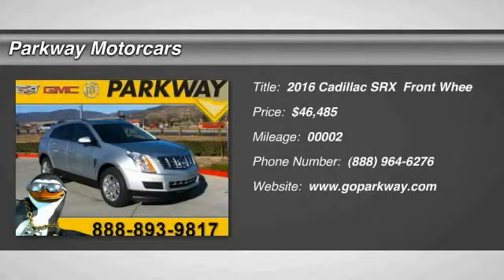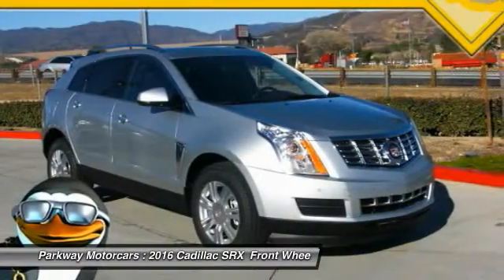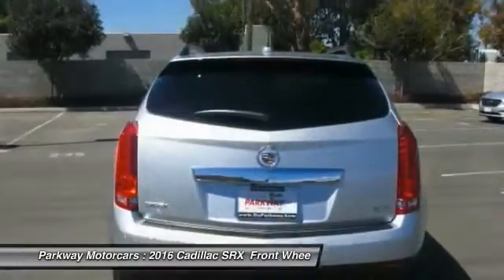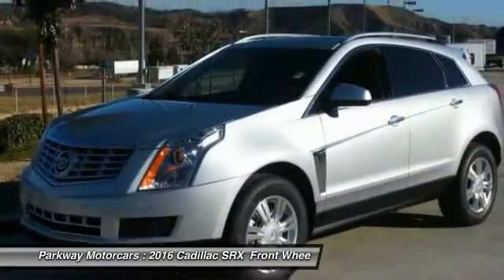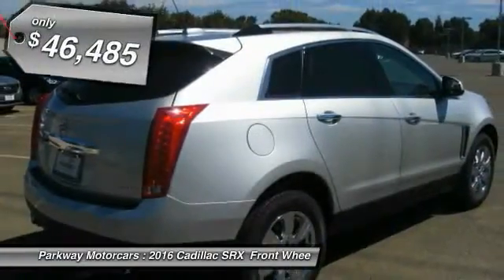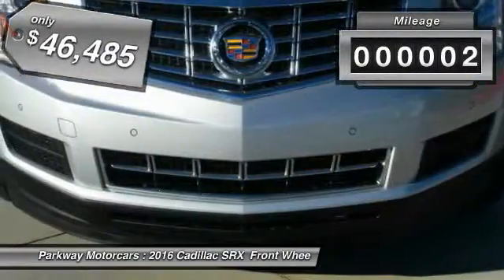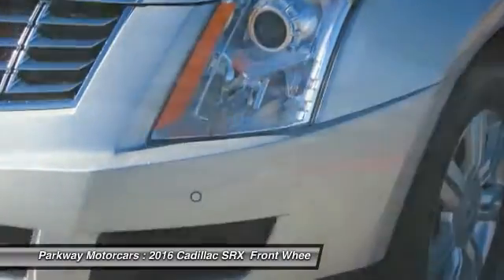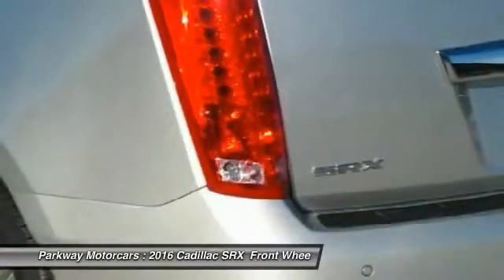2016 Cadillac SRX Valencia CA 2161077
2016 Cadillac SRX Luxury Collection

Parkway Motorcars
24075 Magic Mountain Parkway

This outstanding example of a 2016 Cadillac SRX Luxury Collection is offered by Parkway GM. This Cadillac includes: DRIVER AWARENESS PACKAGE Lane Departure Warning ENGINE, 3.6L SIDI DOHC V6 VVT Gasoline Fuel V6 Cylinder Engine TIRE, COMPACT SPARE Temporary Spare Tire LUXURY COLLECTION PREFERRED EQUIPMENT GROUP TRANSMISSION, 6-SPEED AUTOMATIC, FWD, 6T70 Transmission w/Dual Shift Mode Front Wheel Drive A/T 6-Speed A/T EMISSIONS, CALIFORNIA STATE REQUIREMENTS NAVIGATION SYSTEM Navigation System Back-Up Camera Premium Sound System *Note - For third party subscriptions or services, please contact the dealer for more information.* This SUV gives you versatility, style and comfort all in one vehicle. Today's luxury vehicle is not just about opulence. It's about a perfect balance of performance, comfort and attention to detail. This 2016 Cadillac SRX is the perfect example of the modern luxury. Marked by excellent quality and features with unmistakable refined leather interior that added value and class to the Cadillac SRX Where do you need to go today? Just punch it into the Cadillac SRX on-board navigation system and hit the road. Give your passengers the best ride ever with a premium entertainment package. High performance is what this vehicle is all about. You will be reminded of that every time you drive it. There are options that you need, And there are options that you want. This Cadillac SRX has them all. BUY FROM AN AWARD WINNING DEALER: The five Parkway Dealerships (Parkway Volkswagen, Parkway Infiniti, Parkway Buick Cadillac GMC Hummer, Parkway Hyundai and Parkway GMC Castaic) also service our surrounding areas including Bakersfield, Palmdale, Lancaster, Sylmar, Granada Hills, Glendale, Burbank, Northridge, Van Nuys, Sherman Oaks, the City of San Fernando, Sunland and the greater San Fernando Valley. Absolute accuracy cannot be guaranteed. All vehicles are subject to prior sale. Price does not include applicable government fees, taxes, title, finance charges, dealer documentation fees, emissions testing fees or other fees.